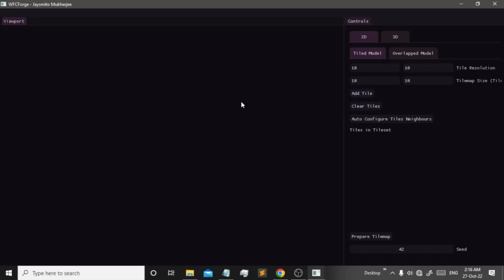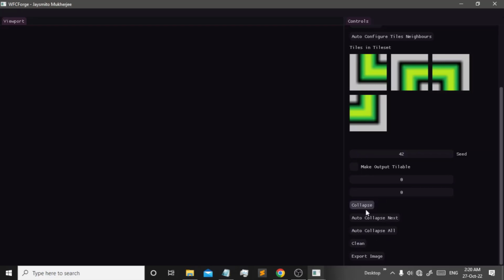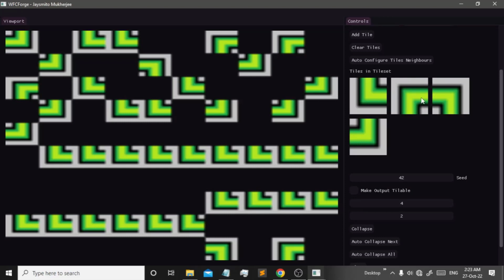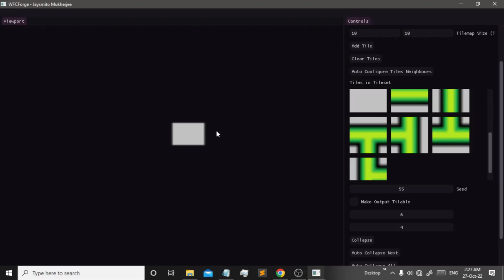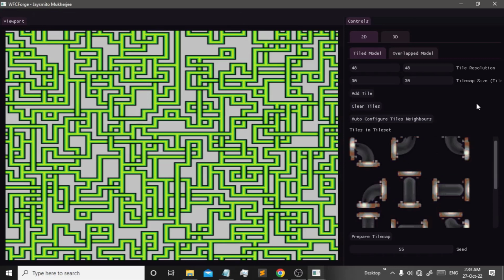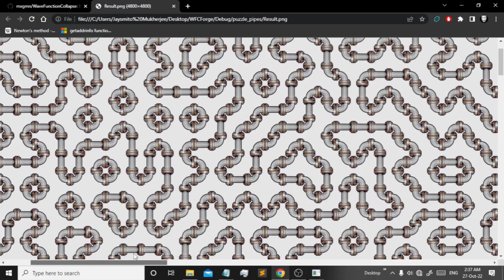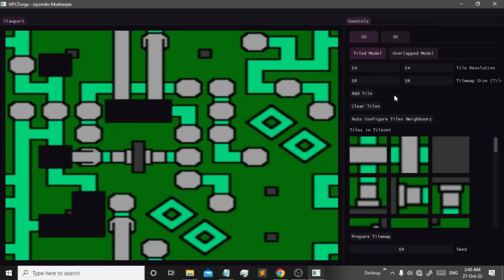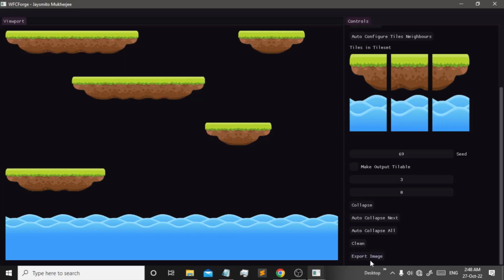Free Open Source Procedural/Directed Game Art Generator | WFCForge | Jaysmito Mukherjee